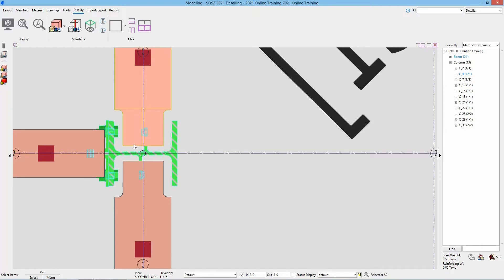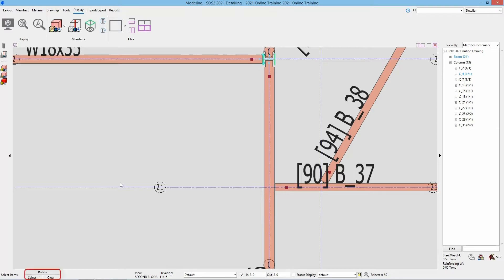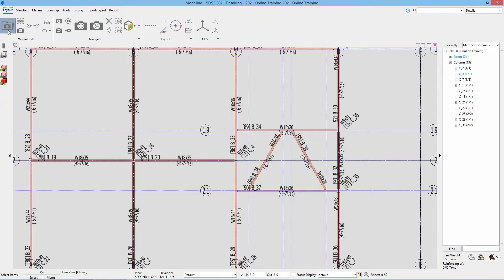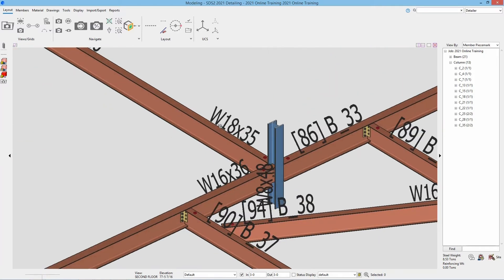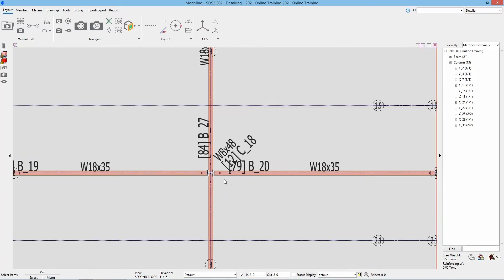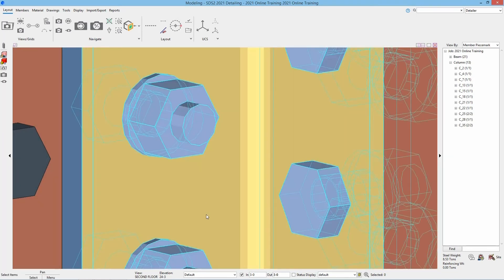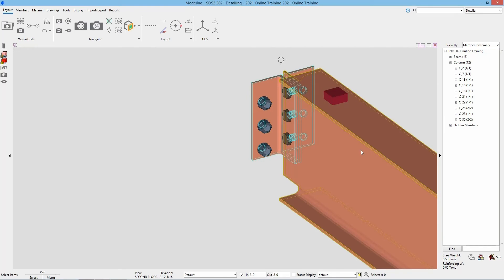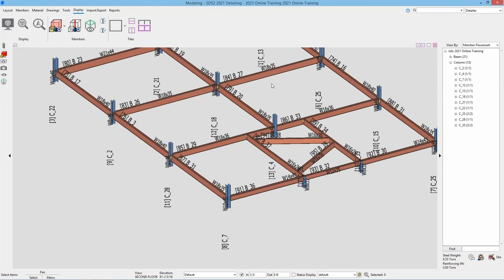SDS2 2021 Getting Started: Navigation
In this video, you will learn different navigation to help you be more productive in the model.